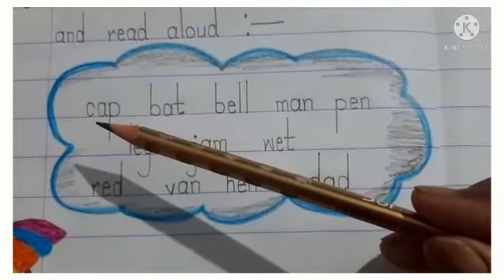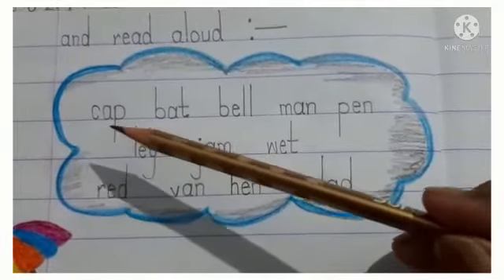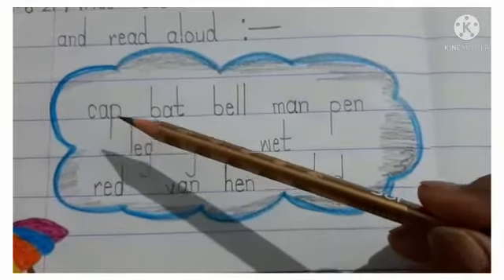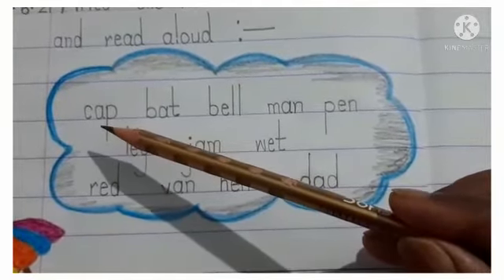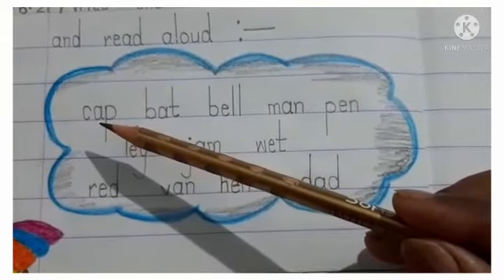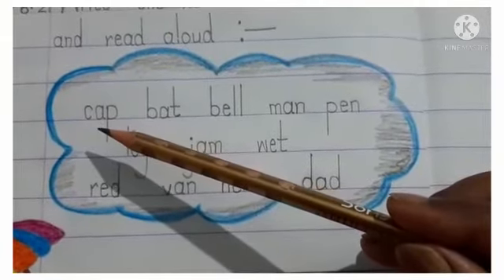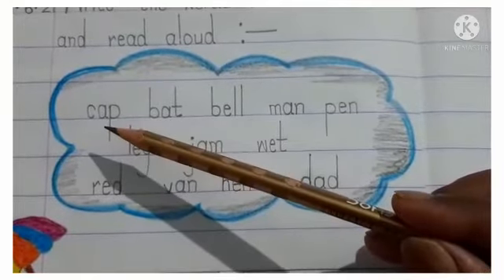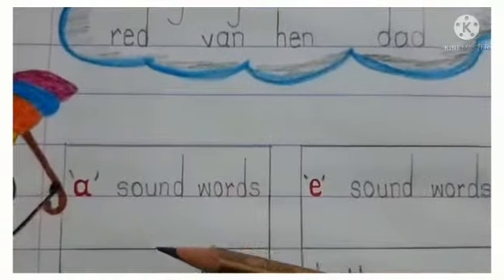Worksheet for the "Aa" & "Ee" sound words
Learn more about sounds & words # Learn to recognize the words with their sound # Enjoy & learn with this colourful exercise